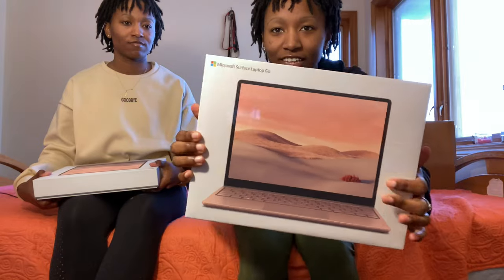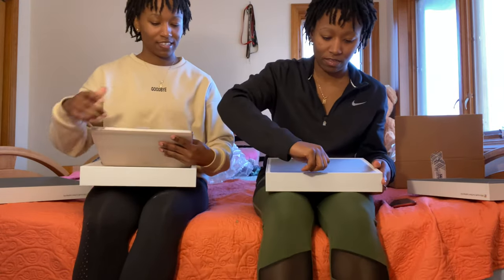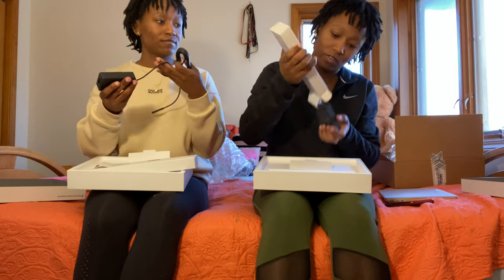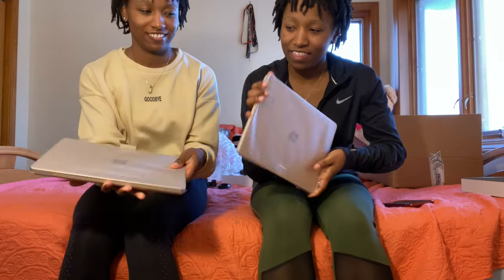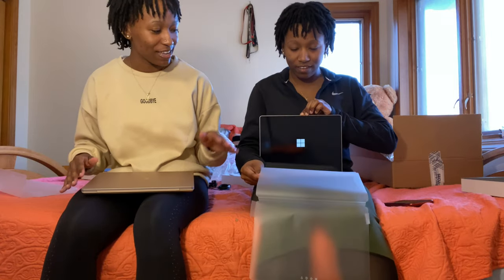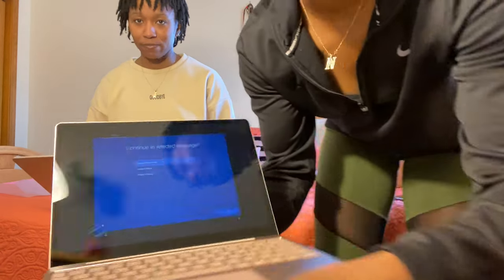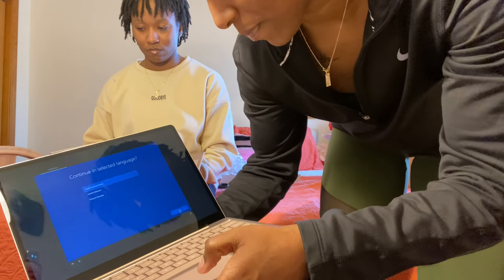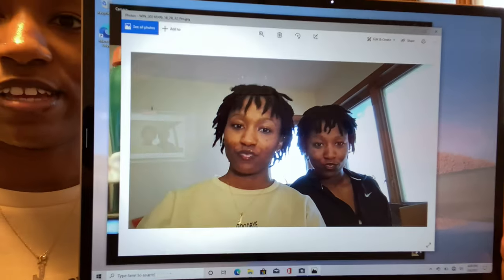Unboxing NEW Surface Laptop Go 12.4 + Review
Music ; LAKEYINSPIRED